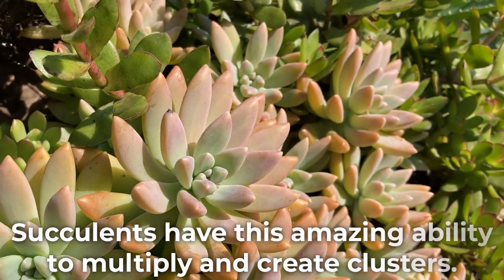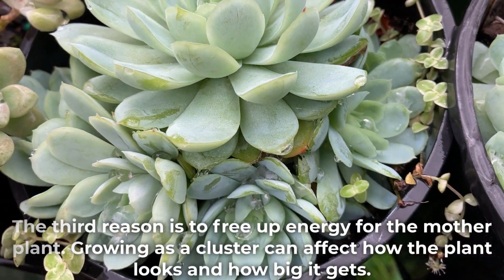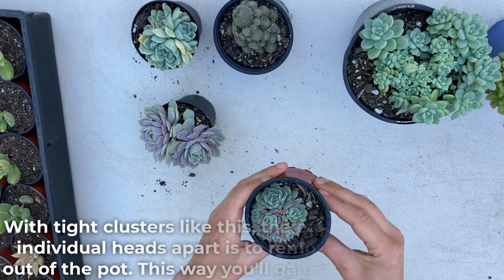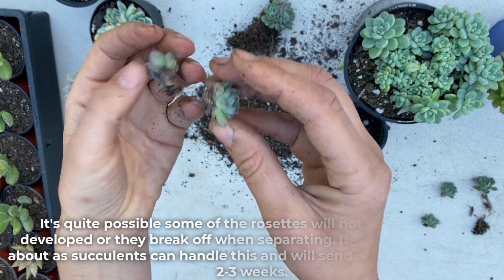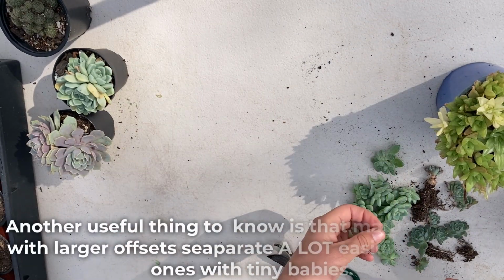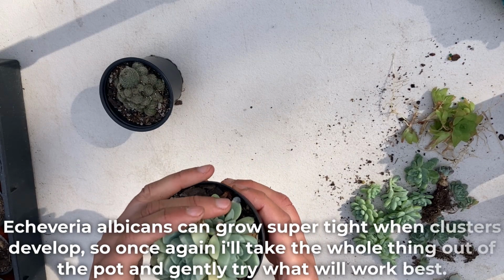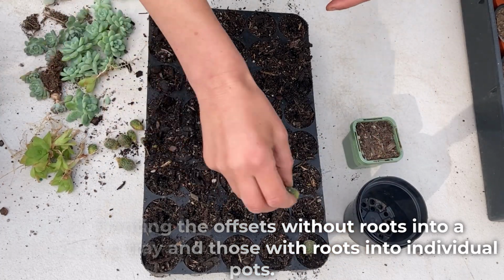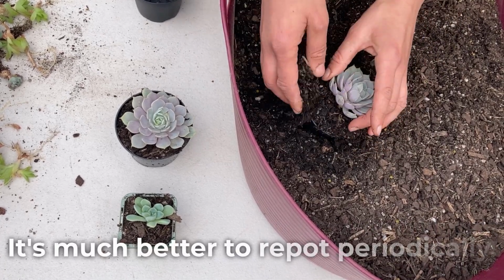How To Separate Succulent Clusters & Propagate Offsets- A Beginners Guide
Many succulents will grow amazing clusters that can either be separated or left to multiply further.

There are benefits to separating clusters and propagating the offsets gained by the separation. Clusters need lots of energy to maintain growing and looking nice, especially when grown in pots.

By pulling clusters apart, you'll not only gain new plants, but also free up energy.

In this video i'll explain the pros and cons of separating succulent clusters, demonstrate how to do it with different types of succulents and plant them for further growth/ propagate them.

Timeline

00:00 Intro
00:36 Clusters explained
02:13 How to separate clusters
09:00 How to plant offsets